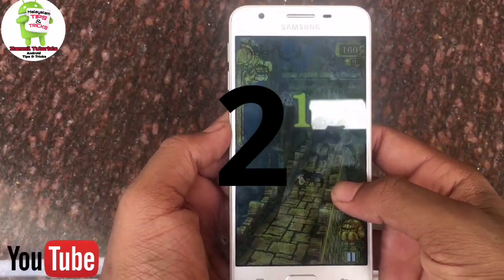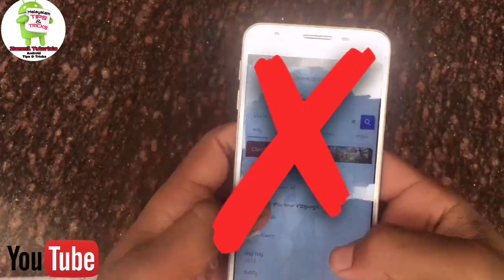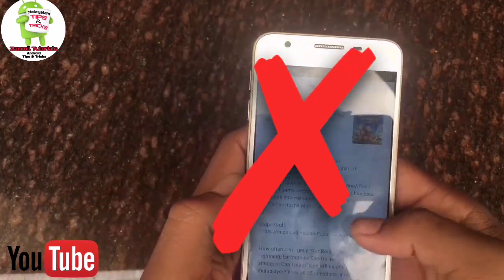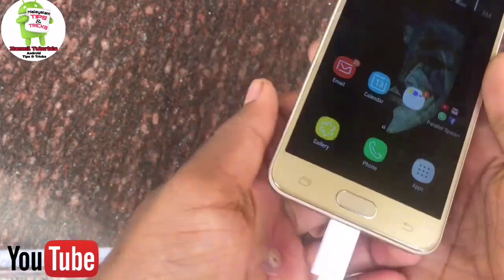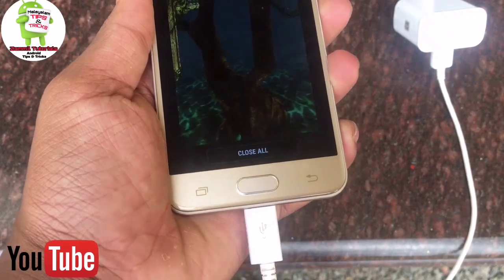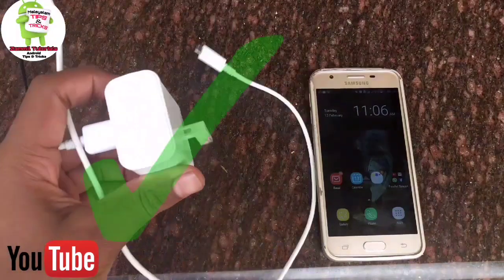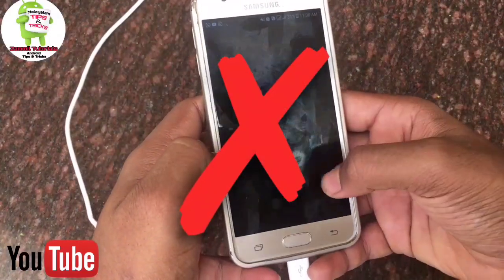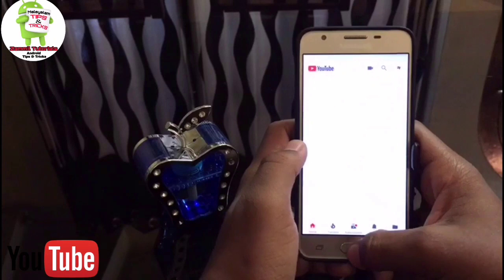🔥🔥ഫോൺ ചൂടാകുന്നുണ്ടോ?? Why phone's overheat?? |Over heating solution| Malayalam Tricks and Tips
What I will upload
➖App reviews
➖Whatsapp trick
➖Mobile hacks
➖Tricks and tips of android
➖Product reviews
➖Malayalam tech video